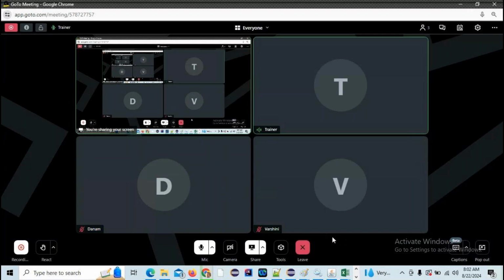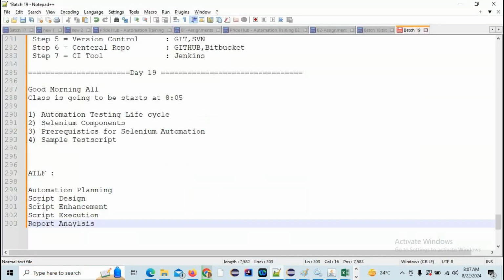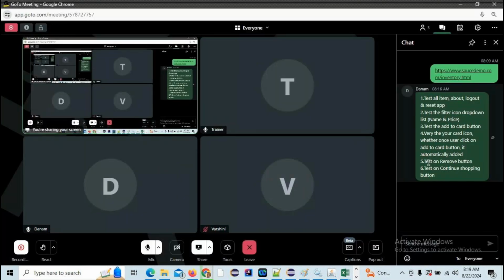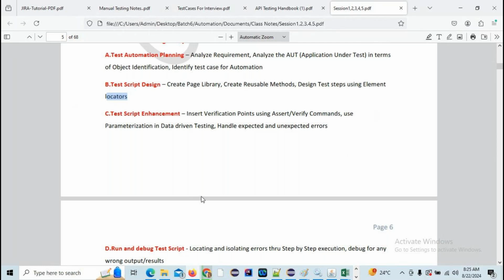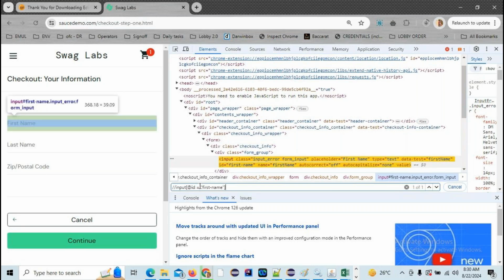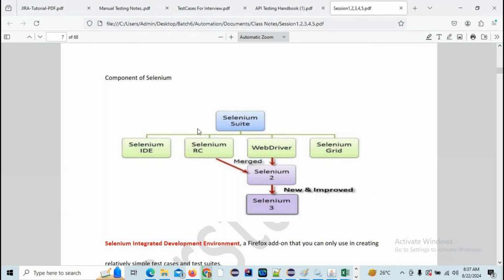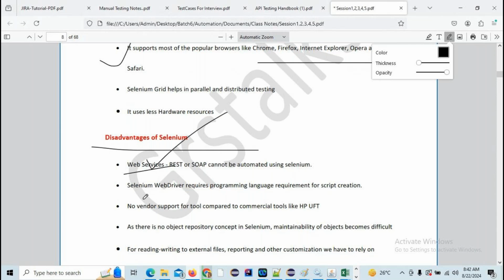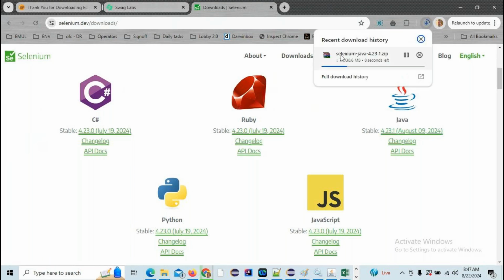Automation Testing Demo 02 | Automation Testing Life Cycle | Tutorial for Beginners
Welcome to Harsha Trainings! 🎓 In this second demo of our Automation Testing series, we dive deep into the Automation Testing Life Cycle (ATLC). Whether you're new to automation testing or looking to enhance your skills, this tutorial will provide you with essential knowledge on the stages and processes involved in the life cycle of automation testing.

📚 In this video, you will learn:

What is the Automation Testing Life Cycle? 🔄
The importance of planning in ATLC 📝
Design and development phases in automation testing 💻
Execution and maintenance strategies 🛠️
Best practices for effective automation testing 🎯
This tutorial is perfect for beginners who are eager to learn and excel in the field of automation testing. 🚀Hello All! In this video, we have discussed about Harsha trainings Students Reviews | job guarantee | no coding pega | Software Trainings

Regards,
Harsha Trainings,
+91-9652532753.